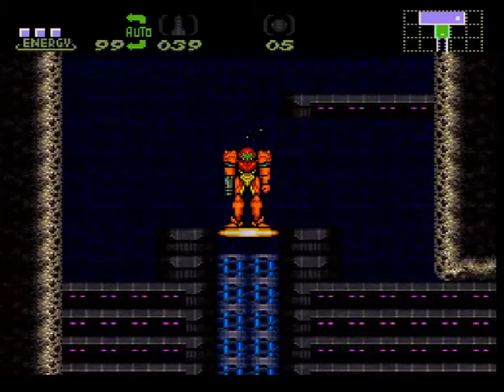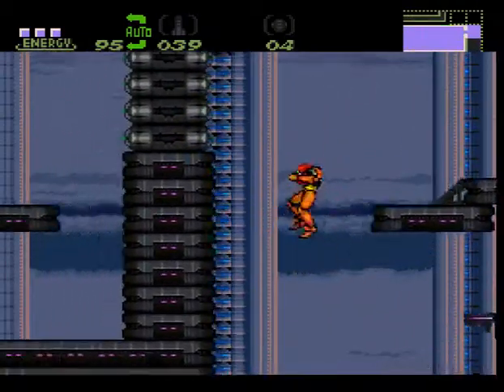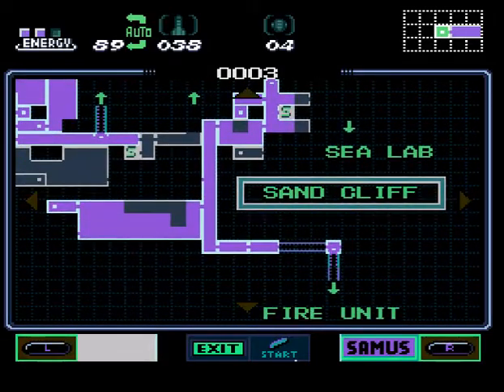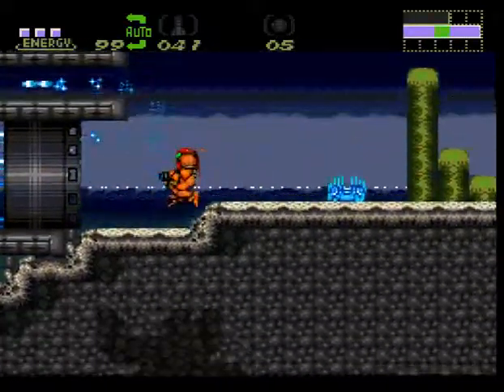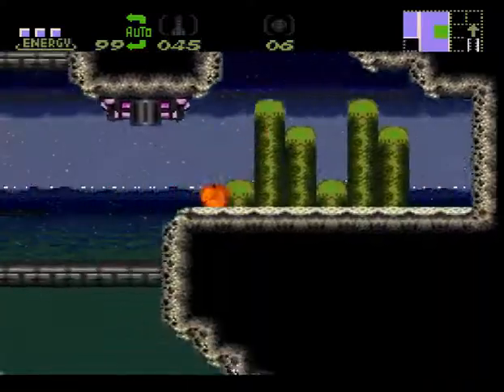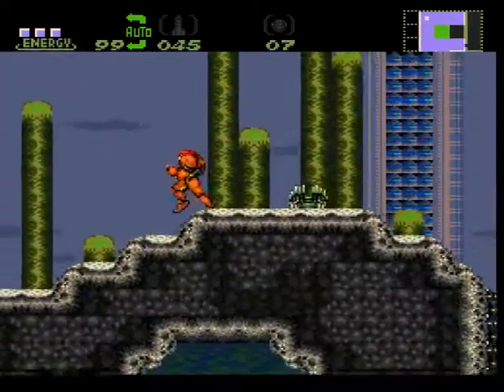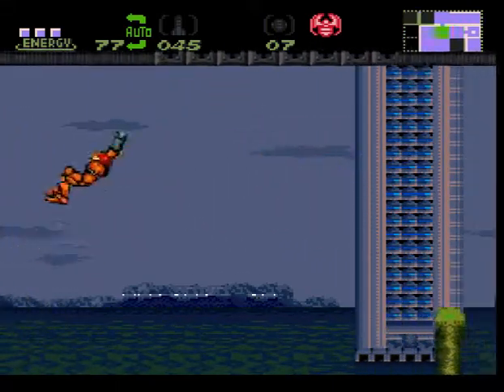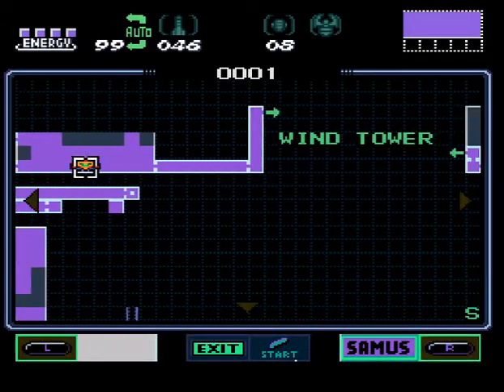The King Of Swing |05| Steel Play's Super Metroid Hydellius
It's a shockingly disappointing upgrade folks